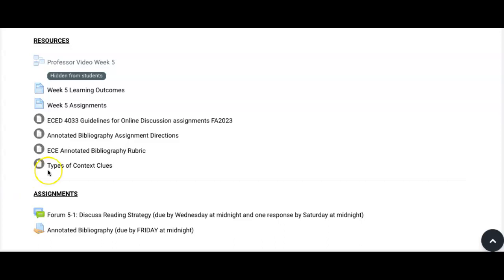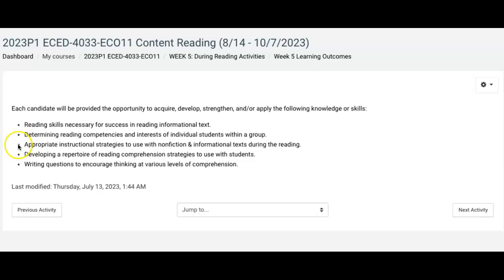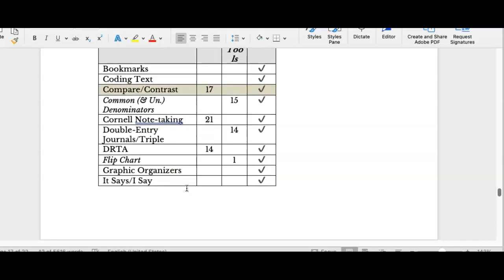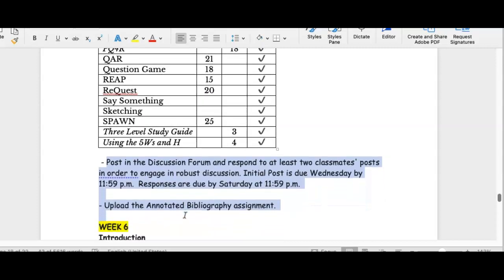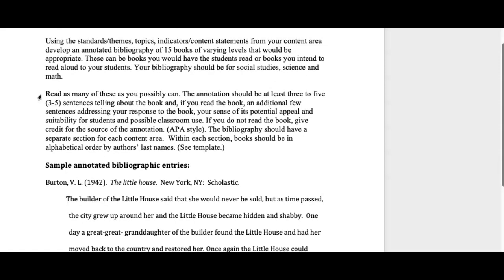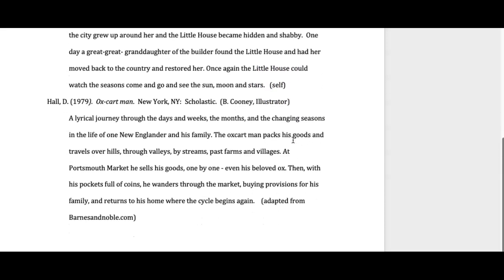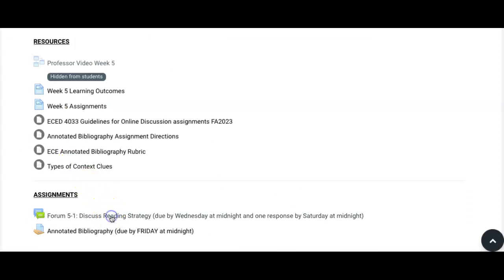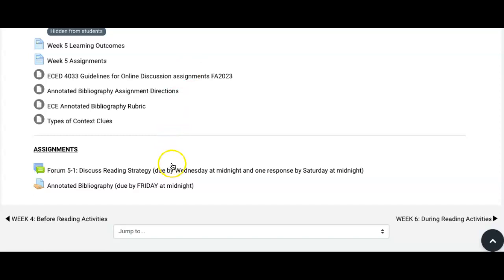4033 Week 5 Instructor Video A23